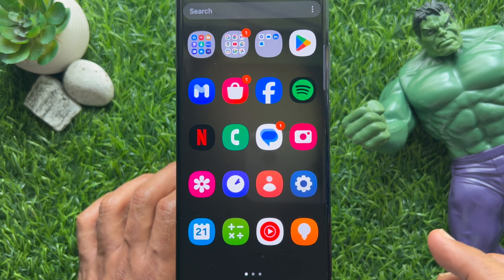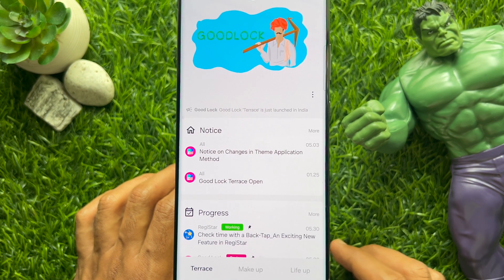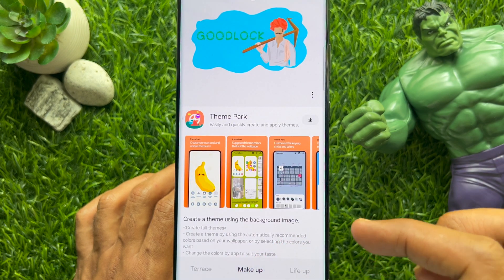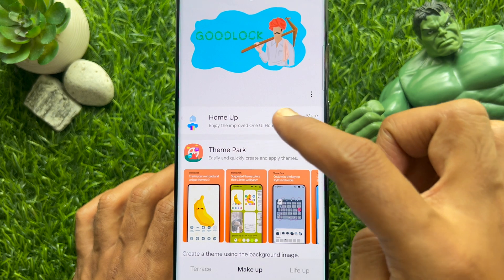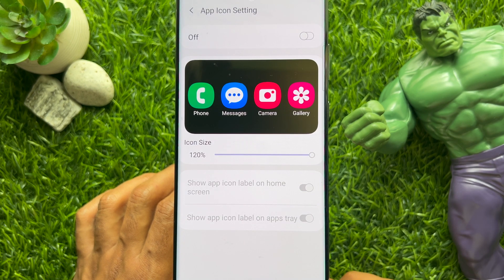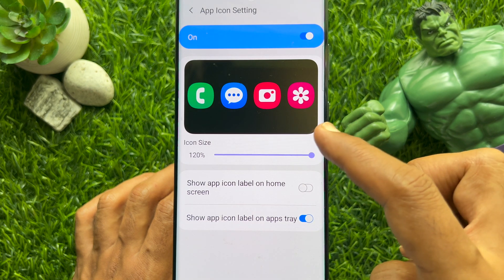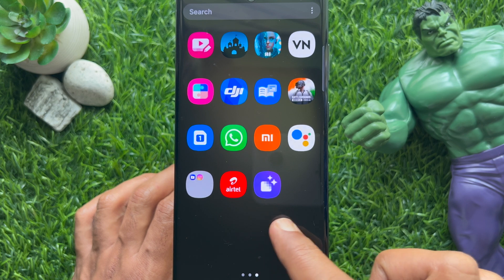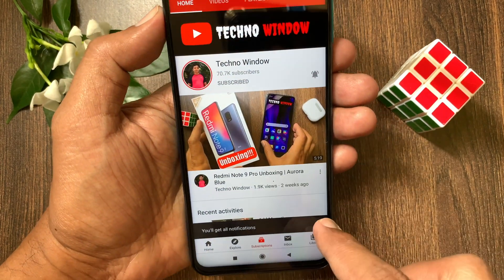How to Hide App Labels on Your Samsung Home Screen